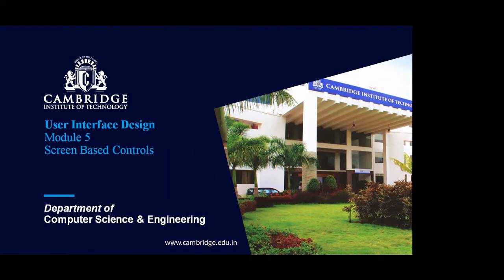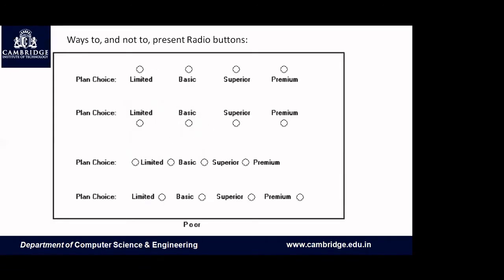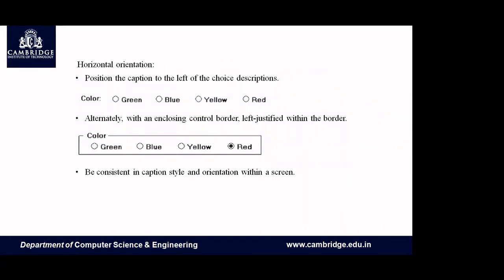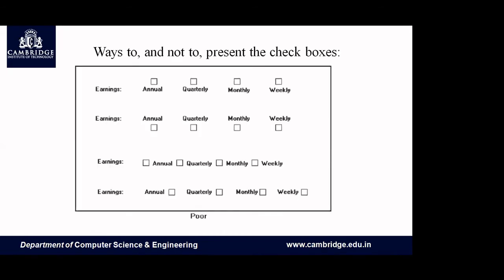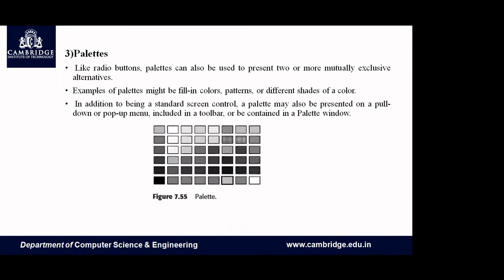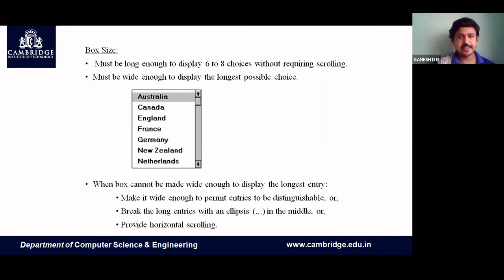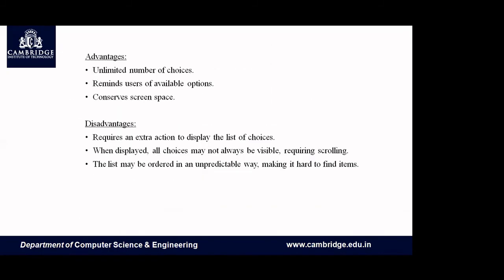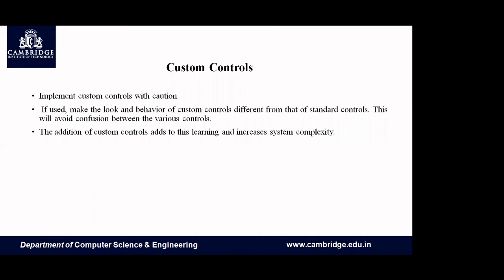CSE Online classes by Cambridge Institute of technology, Module 5 | CSE VIII USER INTERFACE DESIGN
In this video, UID, module 5 screen-based controls and their rules and regulations, guidelines, advantages and disadvantages are defined, different types of screen, Selection controls, prototypes and types of it are explained.
Resource person in this video: Prof. Ganesh D R., Dept of CSE, CiTech, Bengaluru.